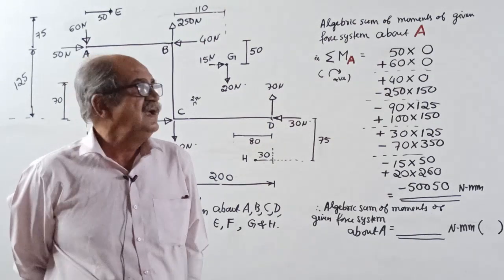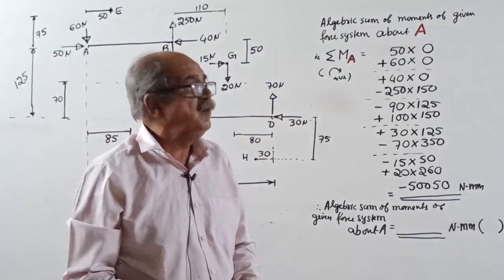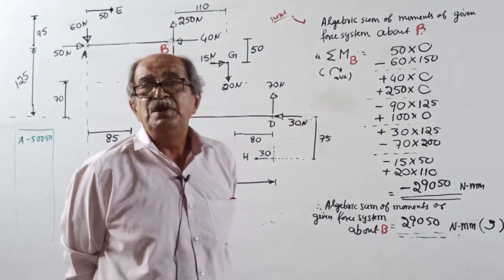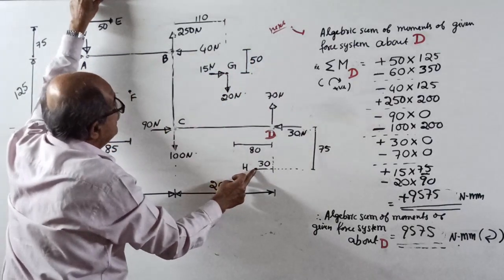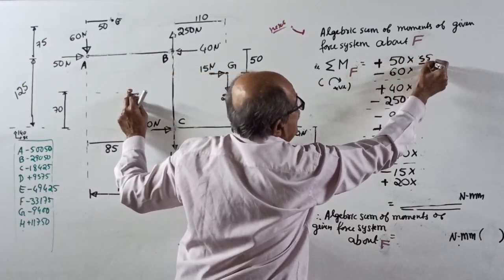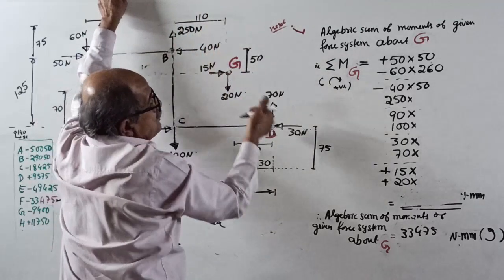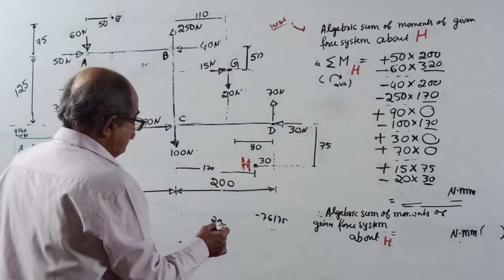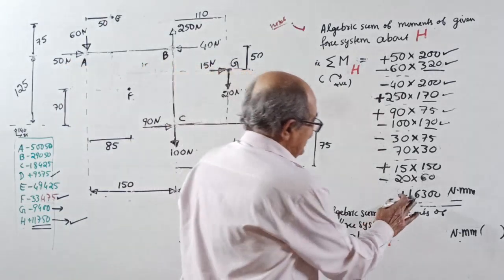part:1/Lecture:22/ Critical example for moment Calculation